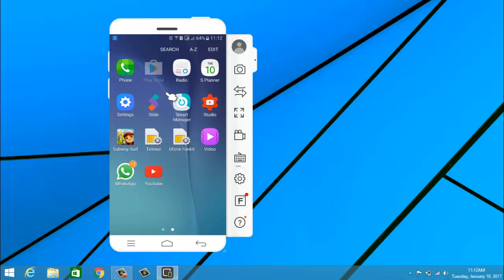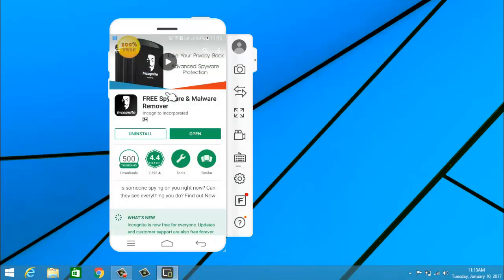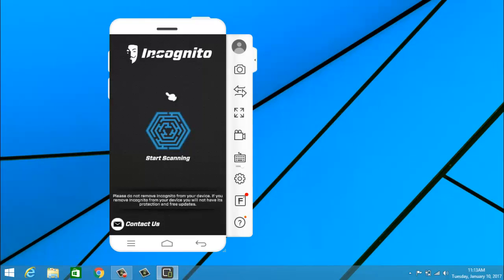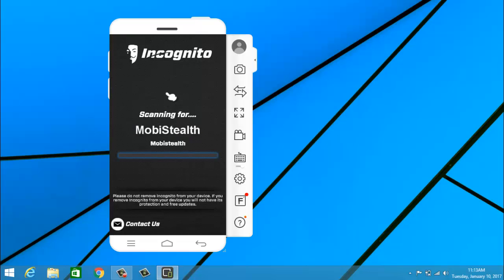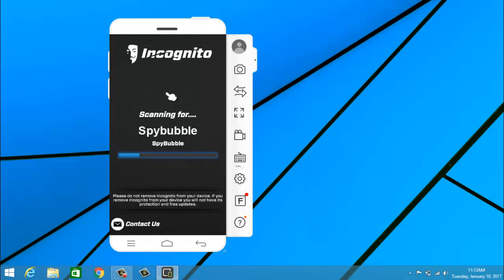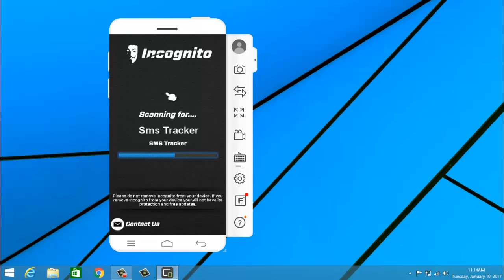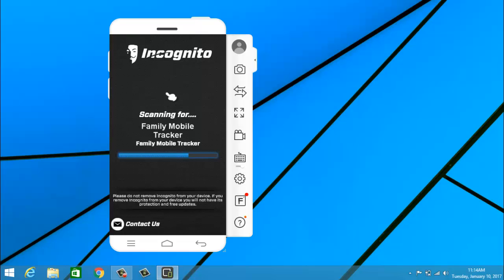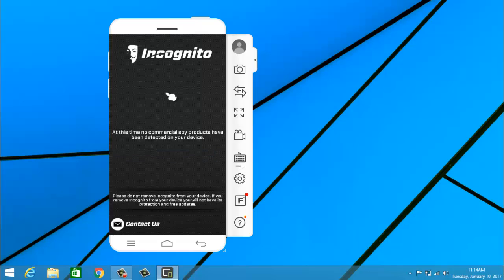how to know if your phone is hacked | Spyware removal tool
Hey guys, today i have another interesting video on "how to know if your phone is hacked". In this video i'll tell you about a spyware removal tool by which you can easily check if your phone is hacked or not. In this video i'll tell you step by step guide that how you can remove spyware from the pc.